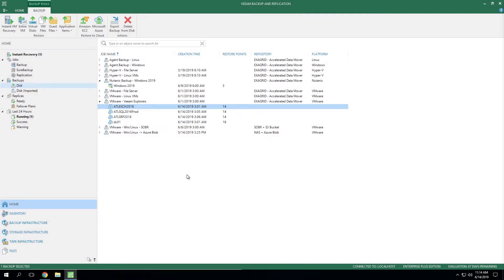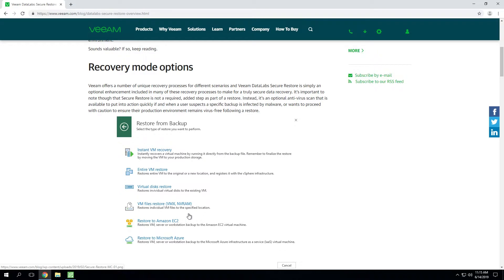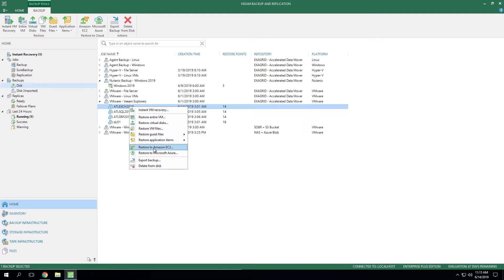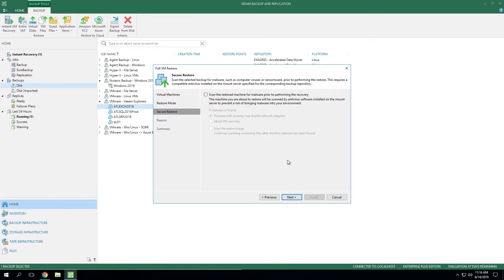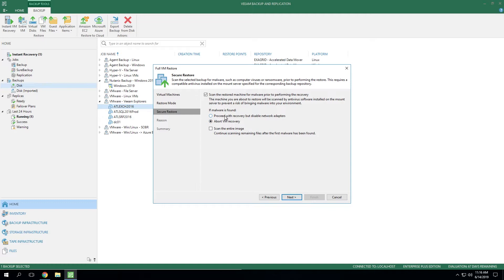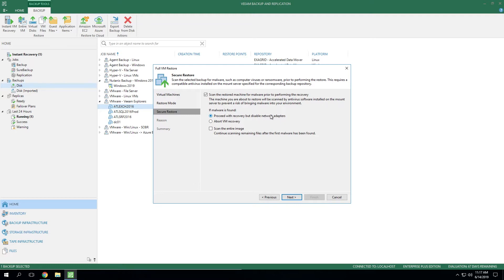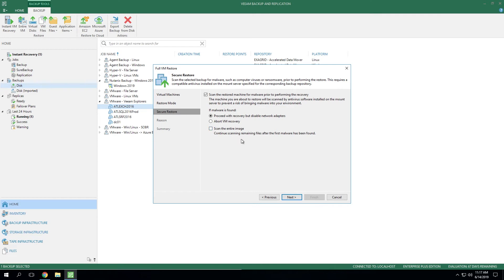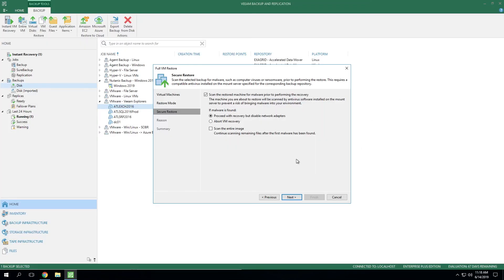How to secure data recovery with Veeam DataLabs Secure Restore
Veeam Backup & Replication allows you to perform secure restore — scan machine data with antivirus software before restoring the machine to the production environment.

During secure restore, Veeam Backup & Replication mounts disks of the machine that you plan to restore to the mount server. On the mount server, Veeam Backup & Replication triggers the antivirus software to scan files from the mounted disks. If during the scan the antivirus software detects malware, Veeam Backup & Replication will either abort the restore process, or restore the machine or its disks with restrictions depending on secure restore settings.

Secure restore is available for the following restore operations:

Instant VM Recovery
Entire VM Restore
Virtual Disks Restore
Restore to Microsoft Azure
Restore to Amazon EC2
Amazon EC2 Instance Disks Export
SureBackup
To perform secure restore, you must enable the Scan the restored machine for malware prior to performing the recovery option at the Secure Restore step of the restore wizard. There are some requirements to consider to ensure secure data recovery with Secure Restore in Veeam DataLabs. Before you perform secure restore, check the following prerequisites: You can perform secure restore only for machines that run Microsoft Windows.
The antivirus software must be installed on the mount server and support the command line interface (CLI). The antivirus configuration file must be located on the mount server and must be properly configured.  Veeam Backup & Replication does not perform malware scan for disks or volumes that cannot be mounted to the mount server. For example, Storage Spaces disks or ReFS volumes (if ReFS is not supported by the mount server OS) are skipped from the scan and restored in a regular way.

Watch this demo to learn more about how to secure data recovery with Veeam DataLabs Secure Restore. To learn even more about secure data recovery and Veeam Backup & Replication,